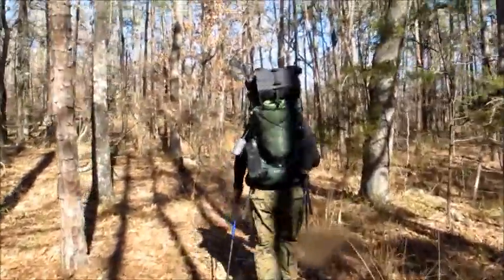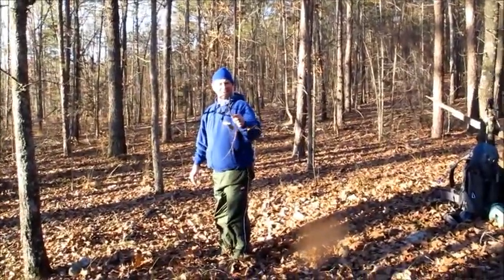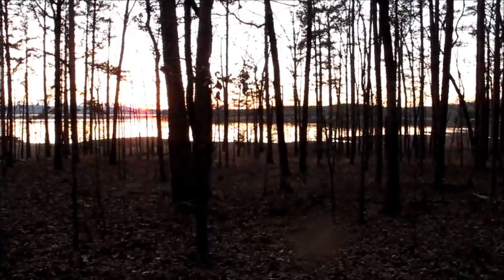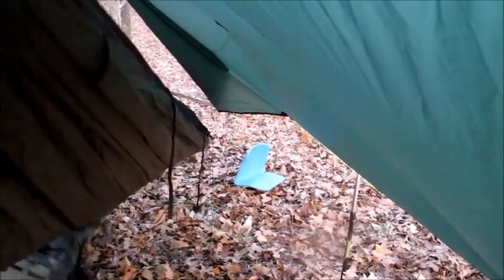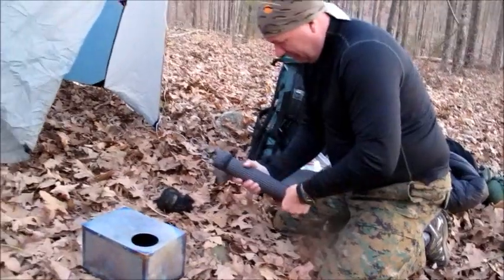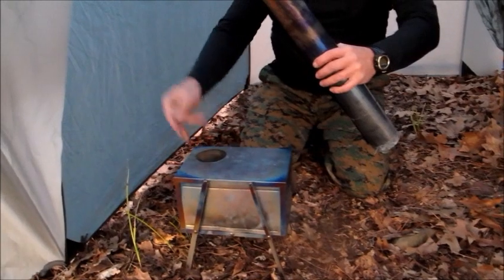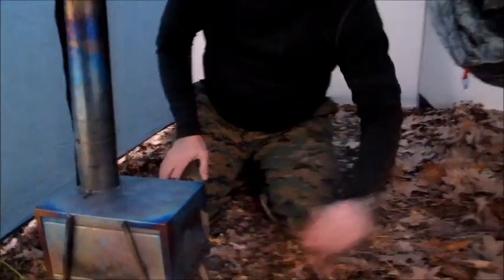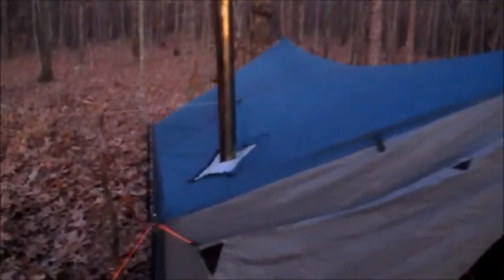Ouachita Trail- Pinnacle Mt part 1 of 2.wmv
Smokehouse and Zac are backpacking from HWY10 Bridge to Pinnacle Mt Visitor Center. Using my smokehouse I made and a small TI goat stove. Also using hammocks.  Temp is in the 20's F.  check out part 2. We are on Hammockforums.net and BackpackingArkansas.com